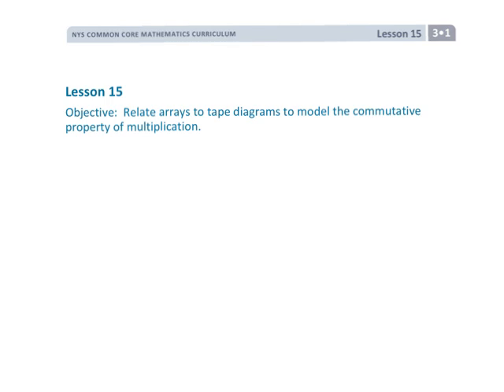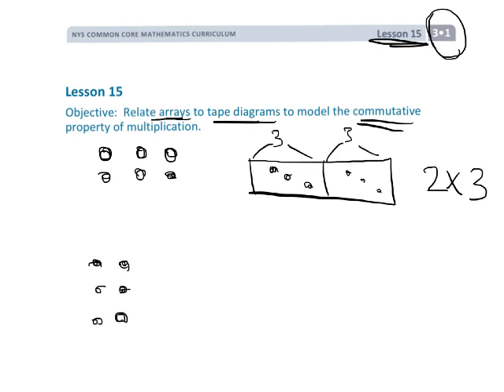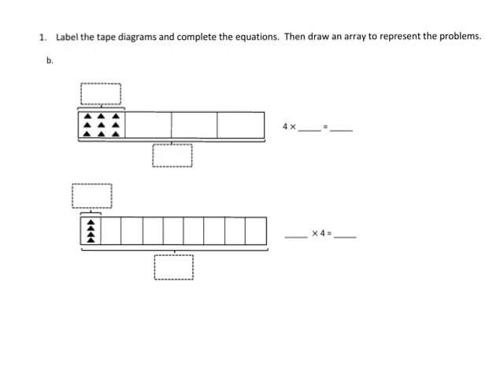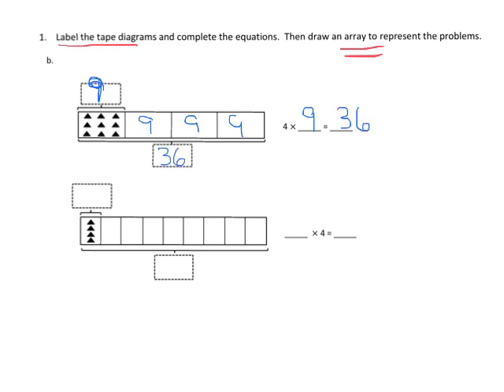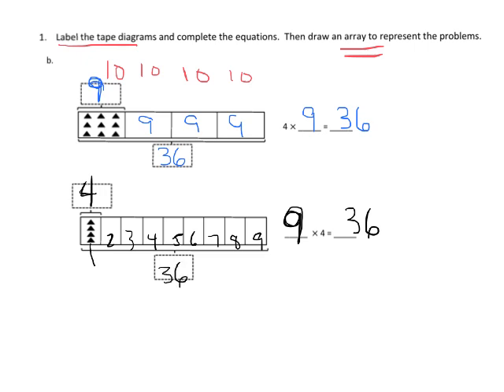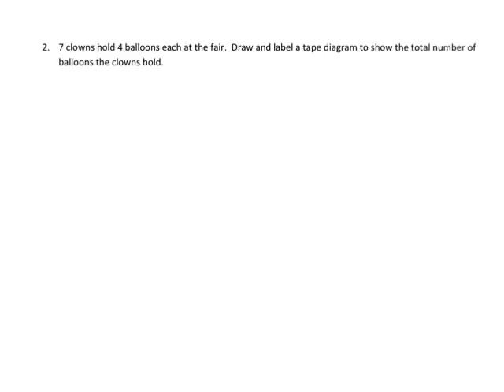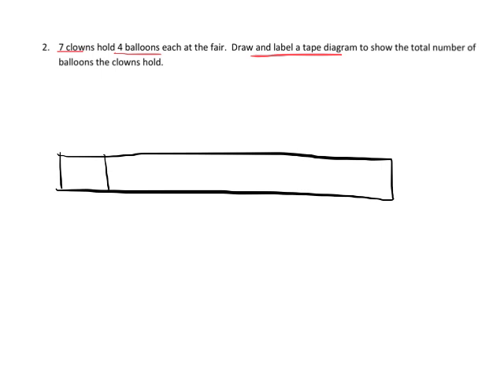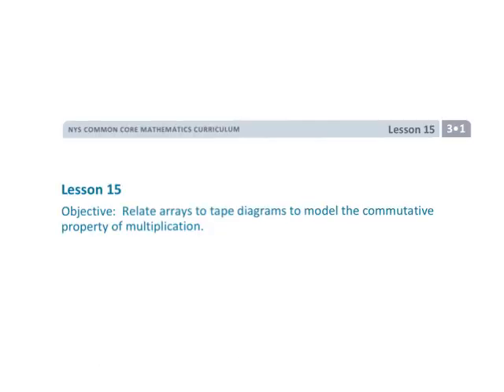EngageNY Grade 3 Module 1 Lesson 15